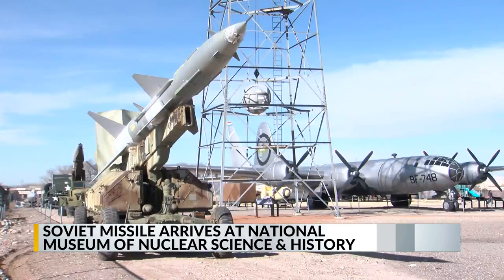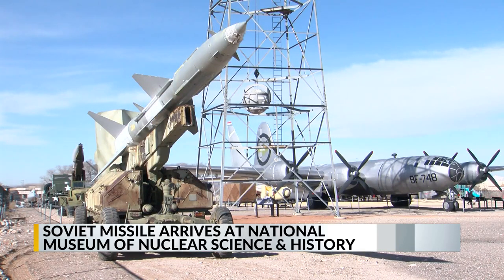Albuquerque’s nuclear science museum welcomes Soviet missile